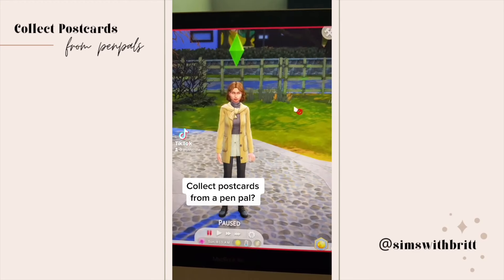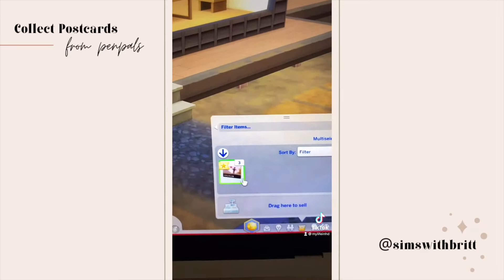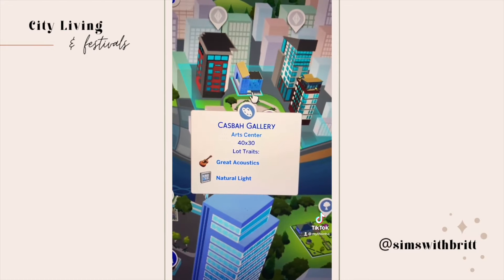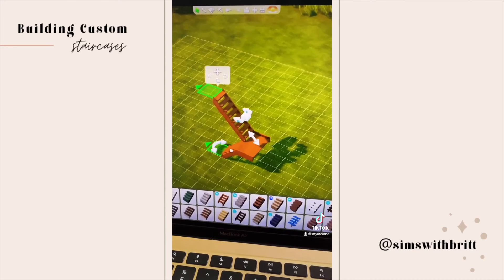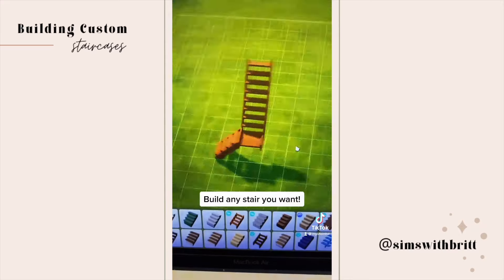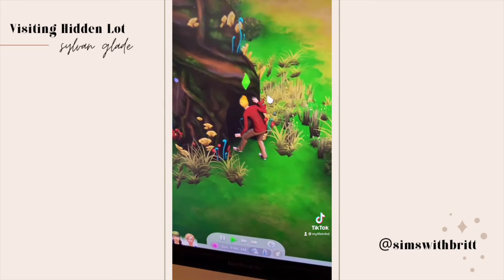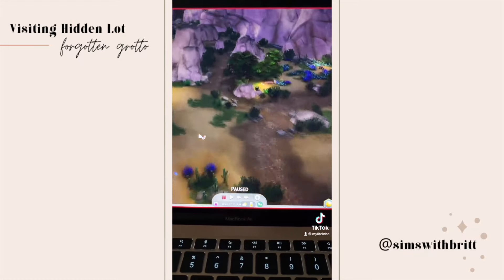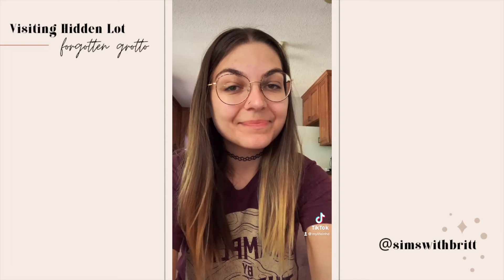Sims 4: Did You Know? Parts 1-5 | Viral Simstok Videos | Sims Tiktok